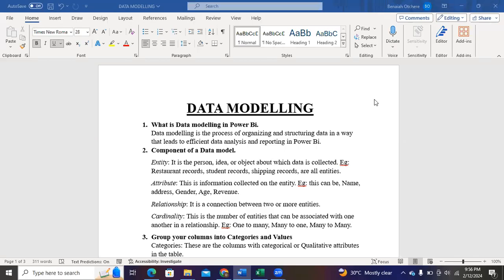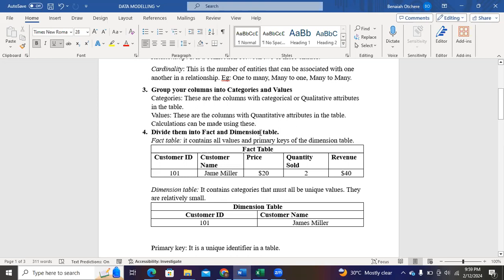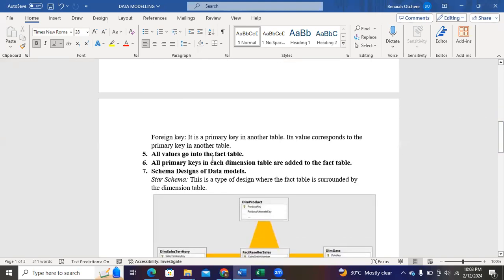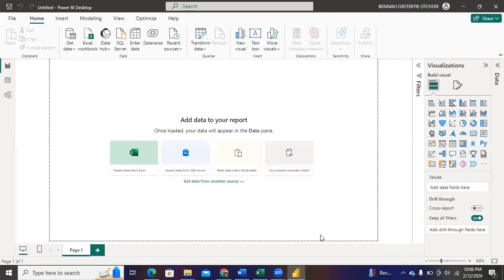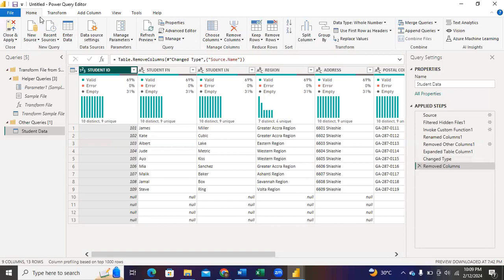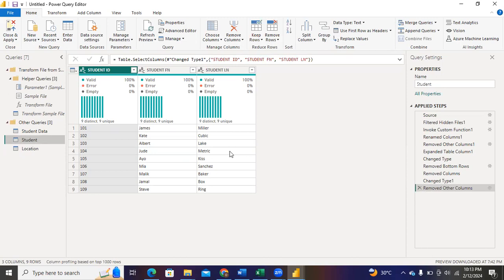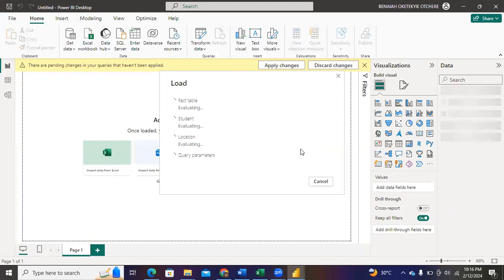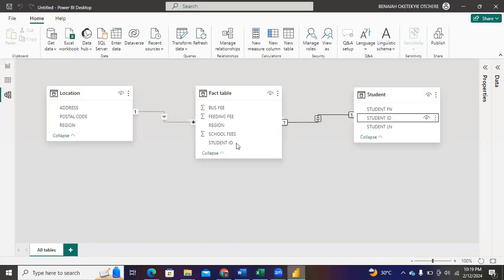Data Modelling in Power Bi in 20 minutes